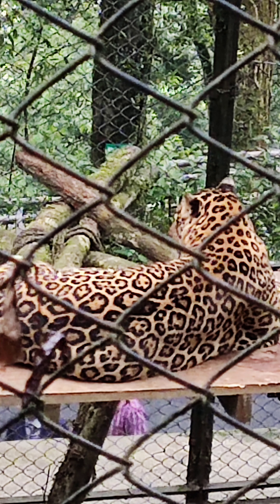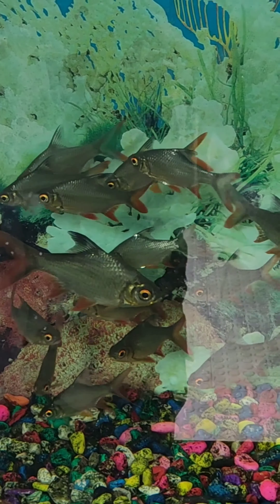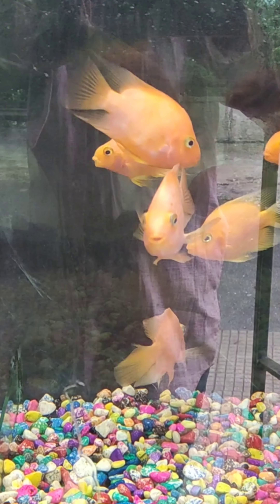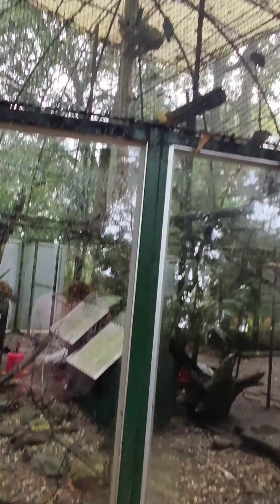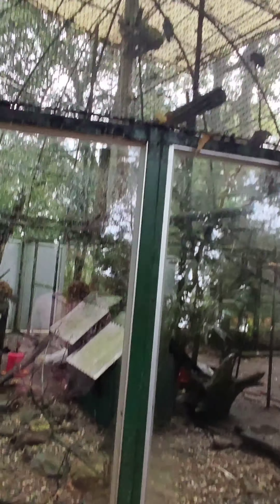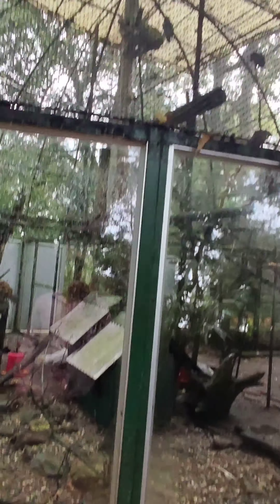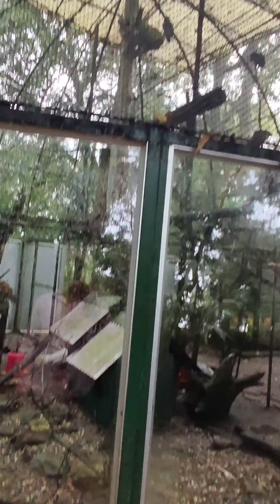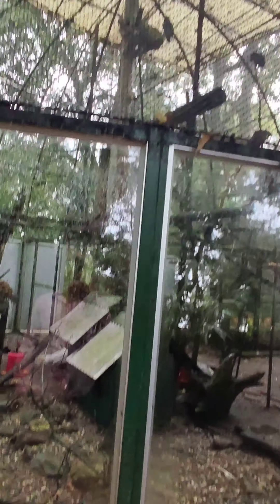Darjeeling full tour Darjeeling Kaise jaen Darjeeling कहां-कहां ghume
darjeeling tour
darjeeling tourist places
darjeeling tour plan
darjeeling
darjeeling tour guide
darjeeling hotel
darjeeling vlog
darjeeling toy train
darjeeling tour 2023
darjeeling hotels near mall road
siliguri to darjeeling
darjeeling tour budget
darjeeling hotel price
kolkata to darjeeling
darjeeling tourism
darjeeling hotels
darjeeling mall
darjeeling travel guide
darjeeling tour guide in bengali
darjeeling food
foody traveller bijit
darjeeling hotels low price
darjeeling hotel phone number
darjeeling hotels with kanchenjunga view
darjeeling hotel booking
kolkata foody
darjeeling tour package price
darjeeling hotel low price
darjeeling trip
saili's lifestyle
darjeeling tour cost
darjeeling food tour
mirik tourist places
darjeeling hotels near mall road low price
mirik tour
darjeeling mall road
darjeeling tour bengali
দার্জিলিং ভ্রমণ
darjeeling sightseeing
tiger hill darjeeling
swapner deep vlog
bengali
gangtok
darjeeling train
gangtok tour
darjeeling hotel near mall road
mirik lake
darjeeling hotel price list
darjeeling itinerary
darjeeling hotels under 1000
darjeeling hotel under 1000
darjeeling blog
mall road darjeeling
glenary's darjeeling
glenary's
darjeeling in monsoon
darjeeling in august
darjeeling share taxi
darjeeling travel guide in bengali
darjeeling street food tour
darjeeling street food
darjeeling in july
monsoon darjeeling tour
monsoon darjeeling
darjeeling local sightseeing
darjeeling tea garden
darjeeling sight seeing
darjeeling hotel 2023
দার্জিলিং ভ্রমণ গাইড ২০২৩
darjeeling tour packages
darjeeling side seen
darjjeling tour package price
darjeeling toytrain ride
offbeat places in north bengal
offbeat places near siliguri
darjeeling tourist spot
darjeeling tour from kolkata
darjeeling hotels in mall road
darjeeling in monsoon 2023
darjeeling in july august
self drive to darjeeling
darjeeling by car
nature venture
darjeeling package
best places of darjeeling
how to reach darjeeling
kangchenjunga darjeeling
darjeeling road trip
tea garden darjeeling
chowrasta darjeeling
places to visit darjeeling
best time to visit darjeeling
how to travel darjeeling
darjeeling durga puja
darjeeling west bengal
kalimpong sightseeing
kalimpong hotels
দার্জিলিং থেকে কালিম্পং জার্নি
শিলিগুড়ি থেকে কালিম্পং বাস
কালিম্পং
kalimpong darjeeling
darjeeling kalimpong tour plan
darjeeling kalimpong tour
siliguri to kalimpong
kalimpong homestay
kalimpong day trip
kalimpong journey vlog
kalimpong tourist places
kalimpong
kalimpong tour
darjeeling to kalimpong by road
darjeeling via kalimpong
darjeeling to kalimpong
darjeeling to kalimpong tour
mountain
holiday
gangtok tourist places
gangtok to nathulapass
gangtok darjeeling budget tour
darjeeling tour package 2023
gangtok to north sikkim tour package 2023
north sikkim tour package 2023
sikkim tour package 2023
journey with rakshit
north sikkim tour plan
sikkim tour plan
gangtok tour plan
darjeeling gangtok tour package 2023
darjeeling gangtok tour package
gangtok darjeeling tour plan 2023
gangtok darjeeling tour plan
darjeeling mirik park
darjeeling mirik kalimpong
mirik tour vlog
darjeeling mirik view
darjeeling mirik road
darjeeling mirik lake
darjeeling mirik tour plan
darjeeling mirik tour
siliguri to mirik vlog
mirik darjeeling vlog
mirik darjeeling video
mirik darjeeling tour
mirik vlog
offbeat place e five star hotel
best hotel near darjeeling
darjeeling er valo hotel
budget resort darjeeling
resort in darjeeling
northbengal best hotel
northbengal hotel
best hotel in darjeeling
mayfair darjeeling hotel
mayfair resort
resort
fivestarhotel
mayfair
joy ride darjeeling
travel blog
darjeeling tour giude in bengali
keventers breakfast
darjeeling shopping mall
darjeeling shopping vlog
darjeeling shopping market
mahakal temple darjeeling
keventers darjeeling
queen of hills
vlog
solo travel
solo travelling
lifestylevlog
upaasnakhosla
travelvlog
train travel
keventer’s darjeeling
darjeeling glenary's
darjeeling package for 3days
darjeeling local sightseeing package
darjeeling local sightseeing cab
darjeeling local sightseeing 7 points
darjeeling tourist spots
top video
new video 2023
new top blog
india best blog
india sumana sain blog
sumana sain blog
sain vlog
sumana sain vlog